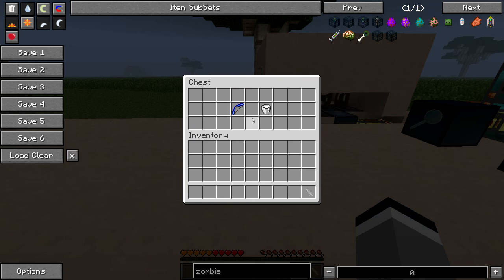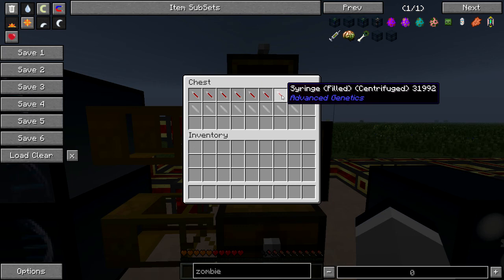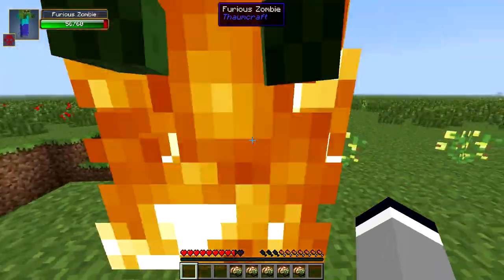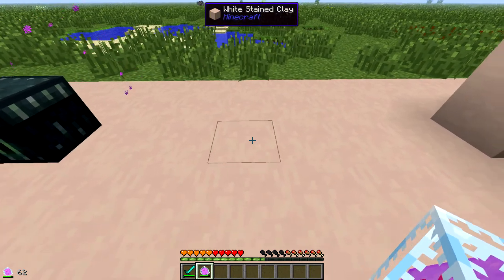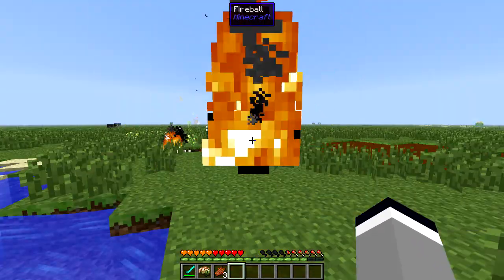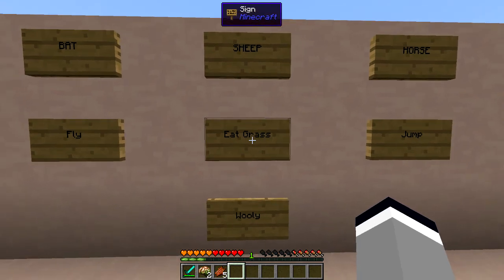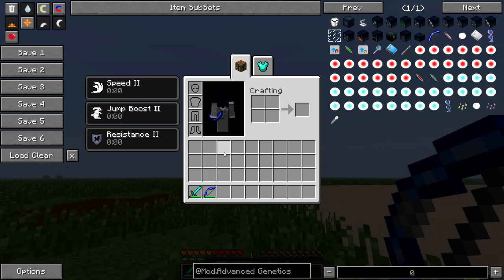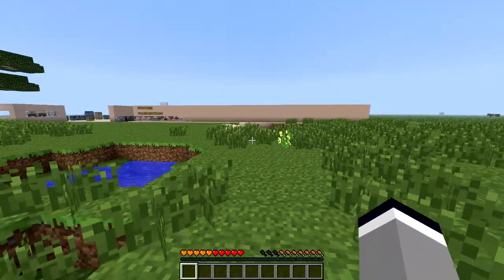Advanced Genetics 1.4.1/ MC1.6.4 - Ability's and Vanilla Changes (spoilers)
Minecraft 1.6.4
Part 5 of Advanced Genetics tutorial where i show you what each ability can do and which mob it comes from.

All my tutorial videos will not include recipes for the items being used, I assume that you guys have Not Enough Items installed or a similar mod.

The reason for this is because certain mods may change recipes of other mods and i may have a different mod setup to you which makes the whole thing pointless and a waste of time.

I hope the information i provide in this tutorial is delivered and demonstrated as clear and fast as possible so you can get what you need and go back to playing.